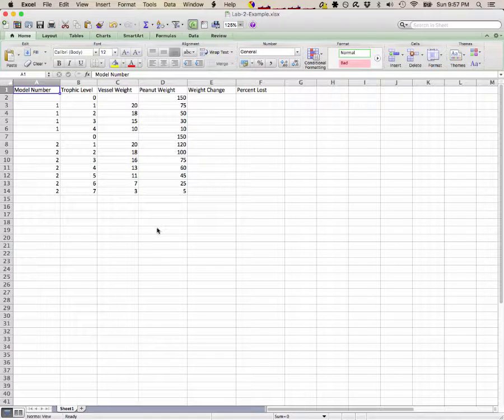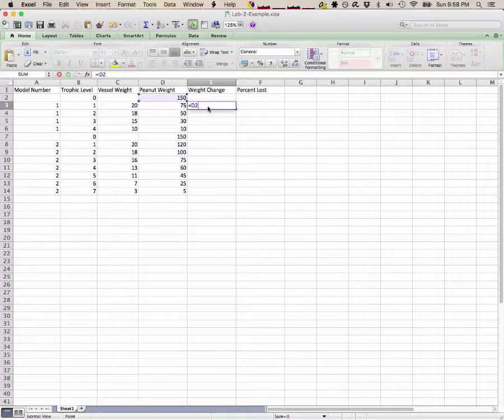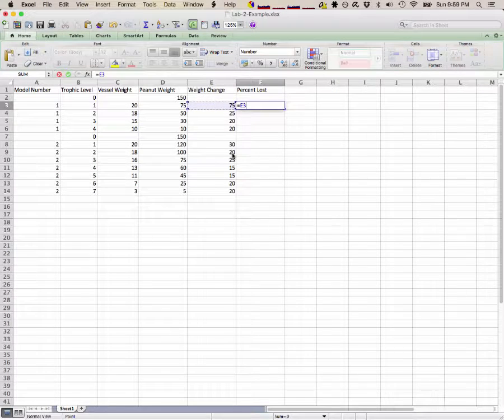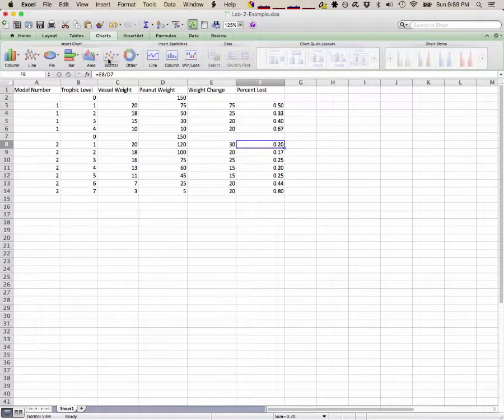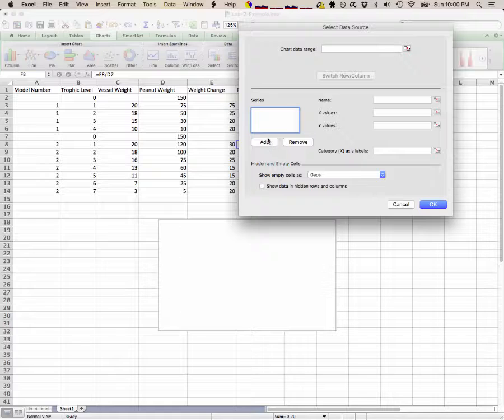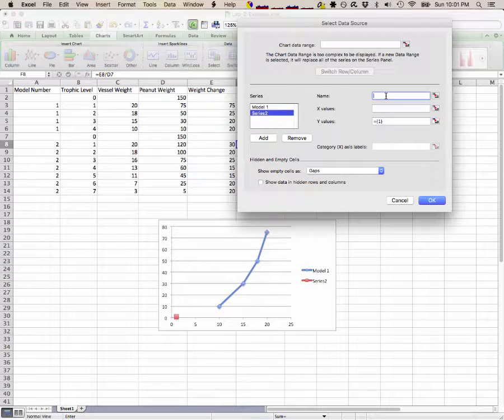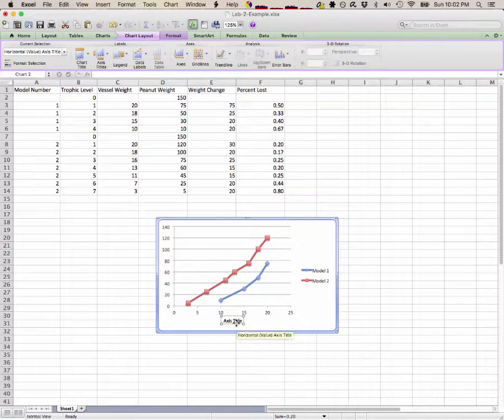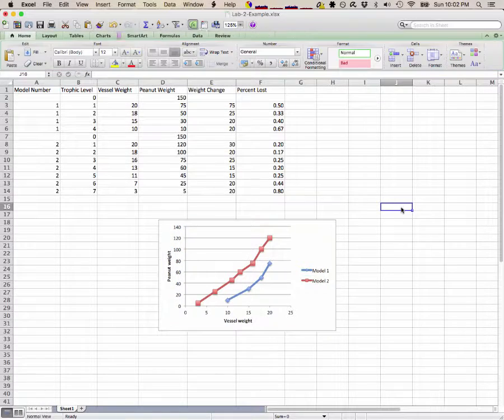xy scatter in excel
Brief description of plotting two data series in Excel.